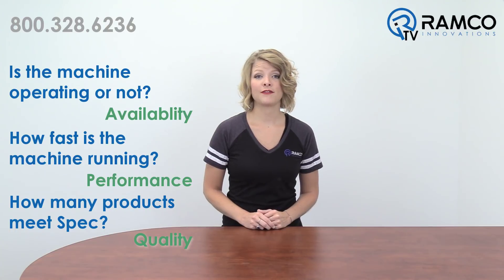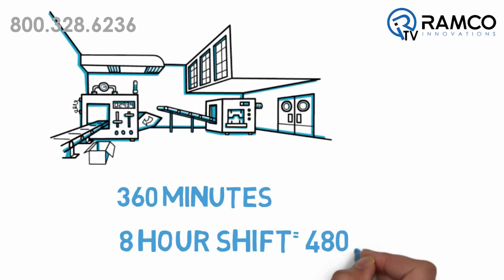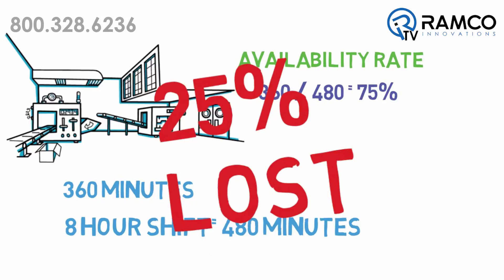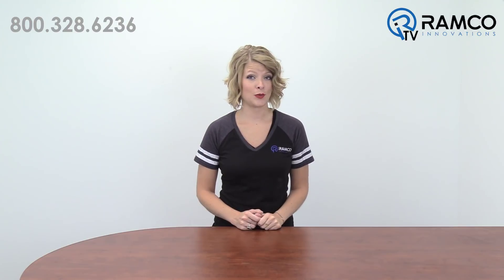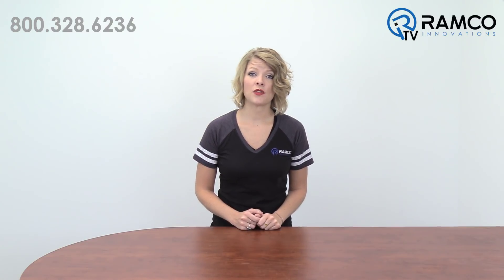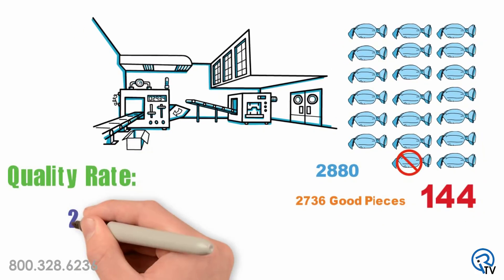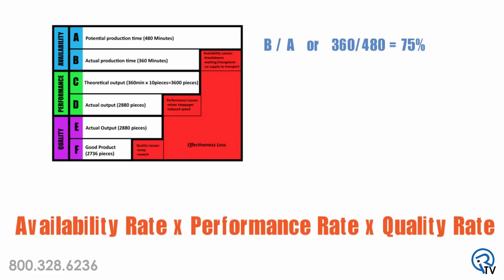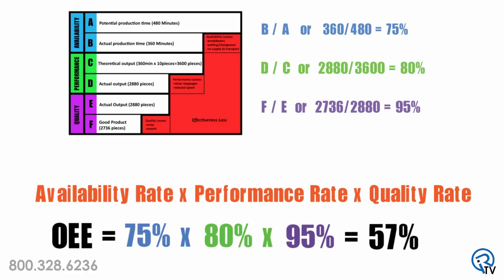Overall Equipment Effectiveness (OEE) Calculation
In this video, Lindsey Shepard will walk you through the OEE calculation itself and how you can utilize it to help improve your process.

The basis of the OEE calculation is as simple as it is brilliant. It assumes a theoretical maximum capacity on the one hand and the actual output on the other. The OEE calculation maps out the loss landscape clearly in a way that everyone can understand.

The OEE calculation poses these 3 questions:
Is the machine operating or not? (Availability)
How fast is the machine running: (Performance)
How many products met the specifications? (quality)

We start this calculation with Availability.
If the machine is producing the product while it was available to the production-team we know it was running. The ‘availability rate’ indicates the relationship between the time that the machine could theoretically have been in operation and the time that there was actual output.

For example: If the machine delivers 360 minutes of output regardless of speed and quality during an 8-hour shift which is 480 minutes, then the availability rate is 360/480= 75%. In other words, 25% of the available time is “lost”.

OEE now asks the second question of Performance
Say that the machine is designed to produce 10 pieces a minute, in which case you would expect to have 3,600 pieces after 360 minutes. Of course, this is only possible if the machine ‘performs’ while it is running, at 100% speed. The performance rate determines whether this is true:
In the performance rate, ‘theoretical output’ is the output that the machine could have made in theory if the machine had operated at maximum speed during the time that it actually operated.

For example, the machine operates 360 minutes and production speed is 10 pieces per minute. The theoretical output is 360 x10 or 3600 pieces.
Actual output which includes both good AND rejected pieces though is only 2880 pieces. So performance is 2880/3600 or 80%.
So when we know how long the machine ran and how fast it ran, the next question is Quality.

Once we have measured the time and speed losses, we focus our attention on the quality of the products that are being made.
The relationship between the number of units produced and the number of the units produced that meet the specification is called the ‘quality rate’.

For example, we know that during the production time, 2880 pieces were produced, but 144 of those pieces were rejected giving us a total of 2736 good pieces. To calculate the quality rate, we take 2736 divided by 2880 which equals 95%.

The OEE is calculated by multiplying the availability rate, by the performance rate, by the quality rate.

Availability rate is b divided by A 360 minutes divided by 480 minutes which equal 75%.
Performance rate is d divided c or 2880 pieces divided by 3600 or 80%.
Quality rate is f divided by e or 2736 units divided by 2880 units or 95%.
So the OEE is 75% times 80% times 95% which gives us 57%.

So in this example, your machine is running at 57% Overall Equipment Effectiveness. You can take this information and begin to look at options for improving availability, performance or quality and see how small changes can make a big difference in your machine’s OEE.